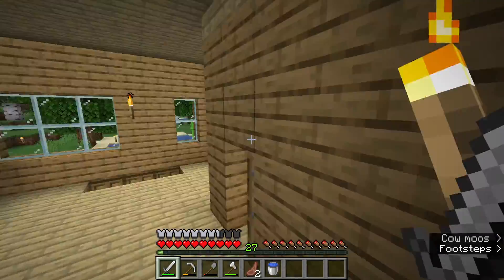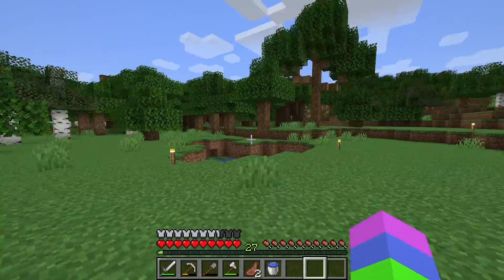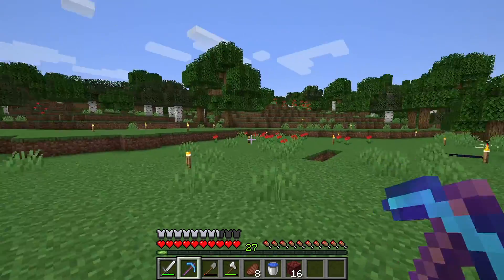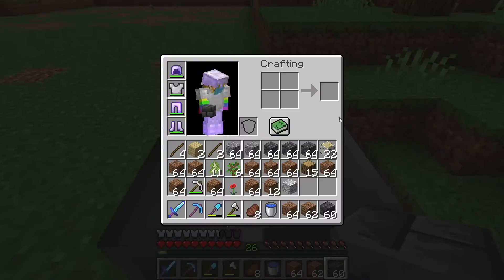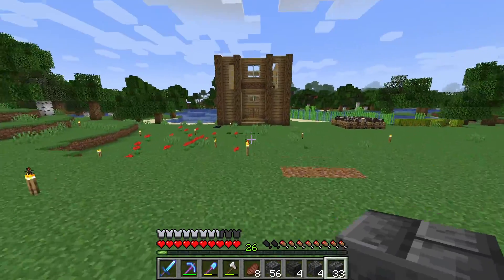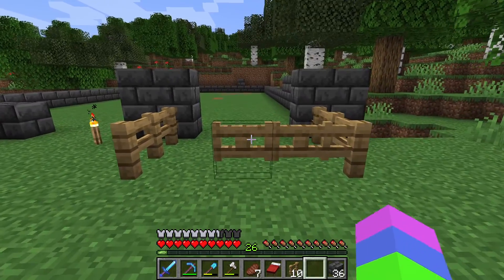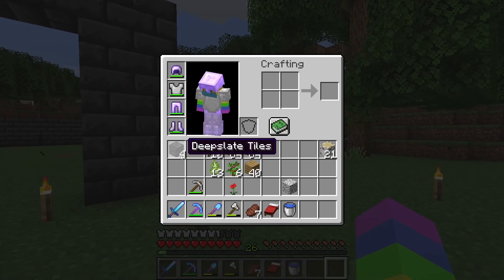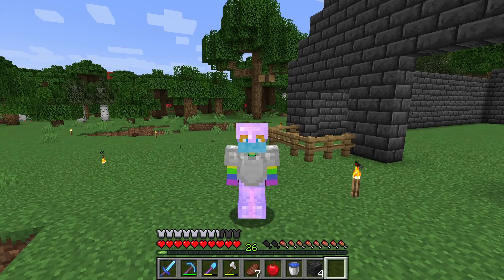Ian Plays Minecraft - Episode 005 : The Barn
Today we do some more enchanting and start working on a barn!